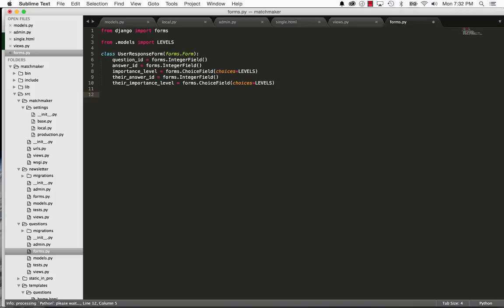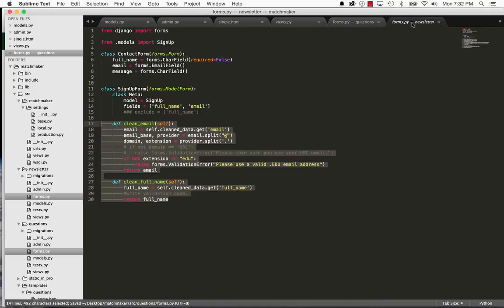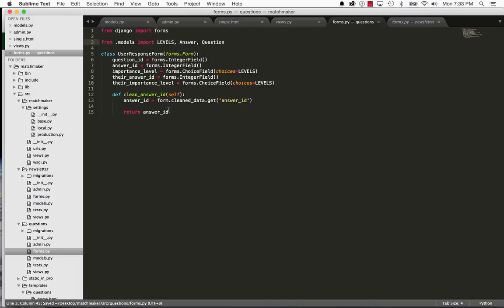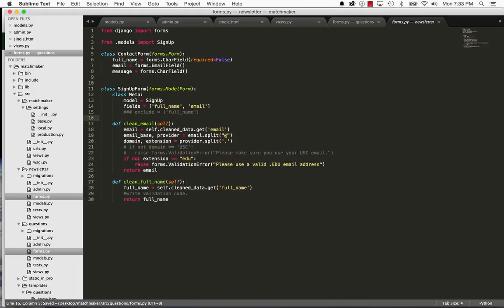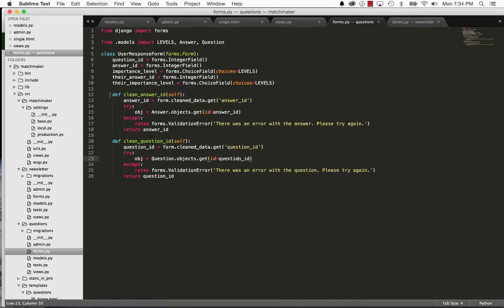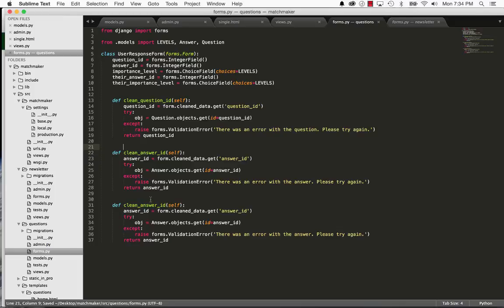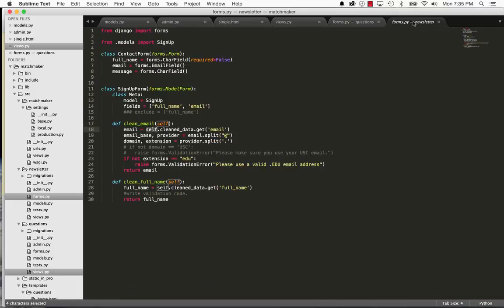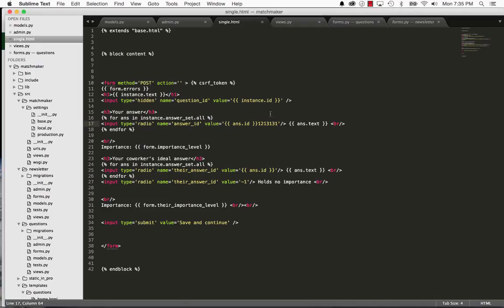0217 Form Validation